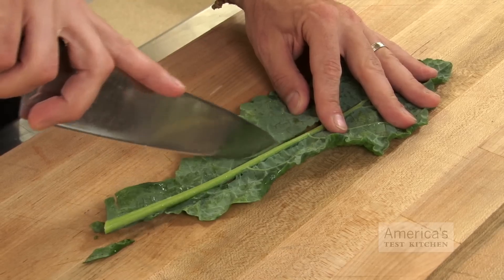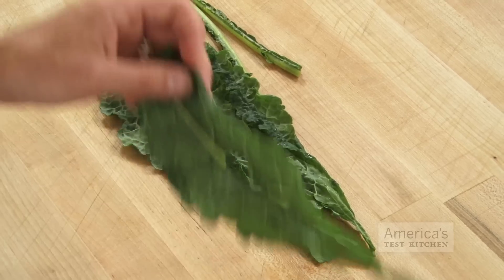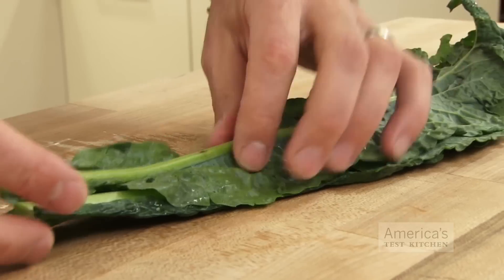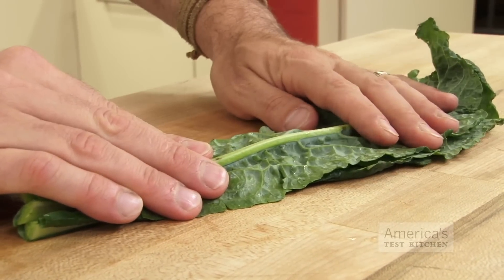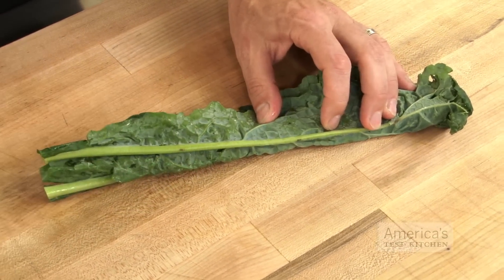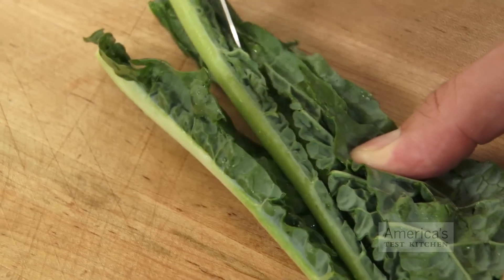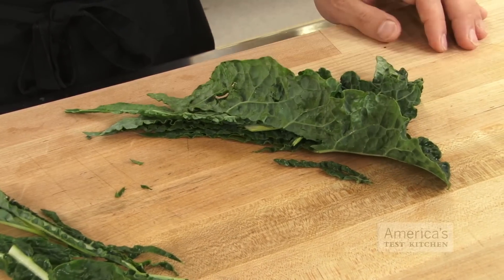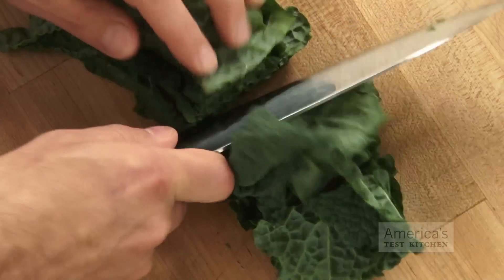Super Quick Video Tips: A Quicker Way to Cut Kale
Give your greens a good ribbing and cut down on prep time.